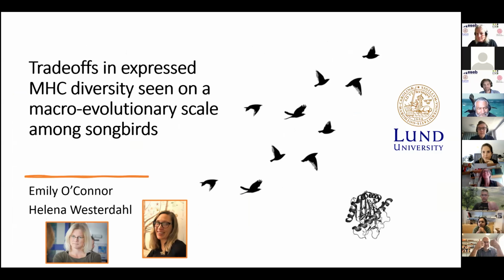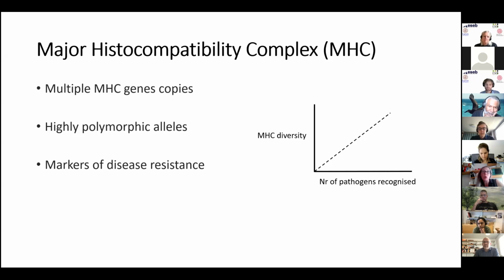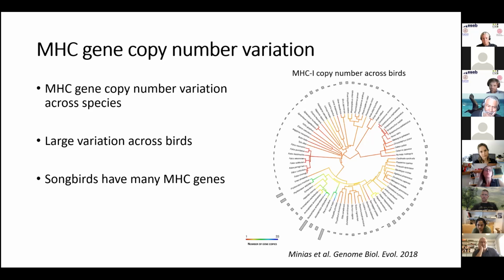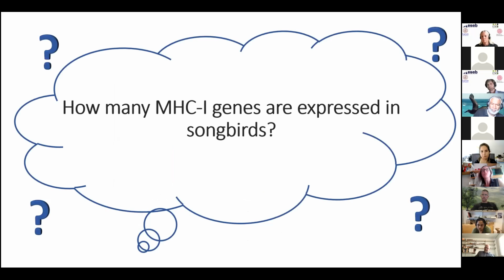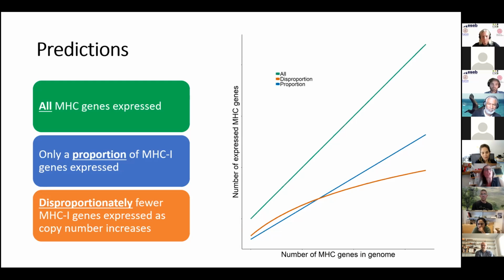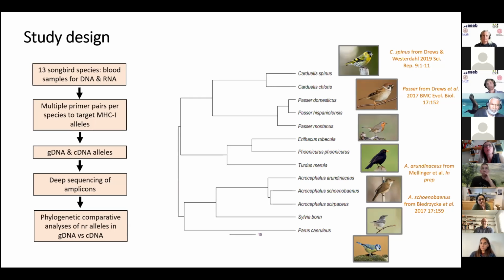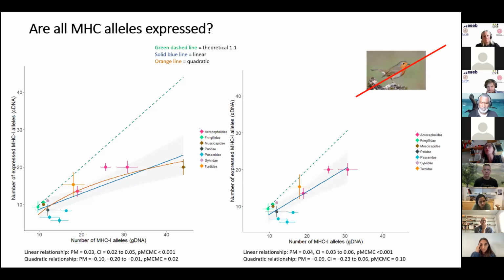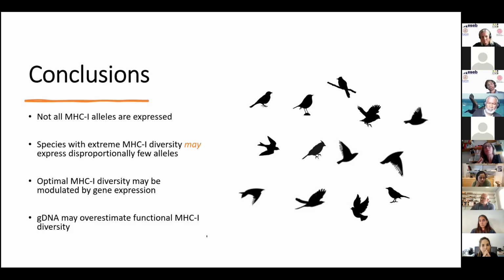ESEB Satellite Symposium 2021/09/08 – E. O’Connor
Speaker & Title: Emily O’Connor (Lund University, SE): Tradeoffs in expressed MHC diversity seen on a macro-evolutionary scale among songbirds.
Symposium: Molecular evolution of the vertebrate immune system, from the lab to natural populations – Day 2: Evolution of genes involved in adaptive immunity